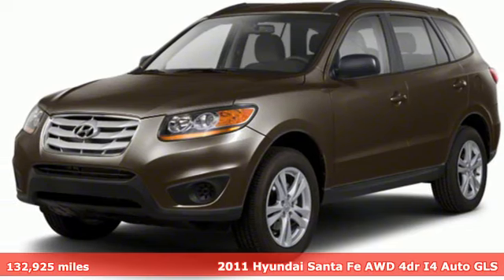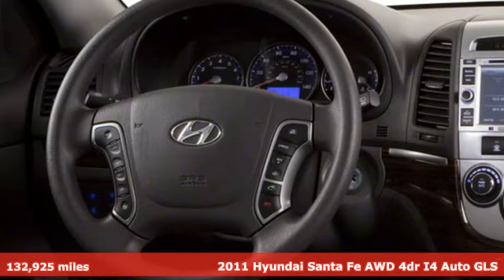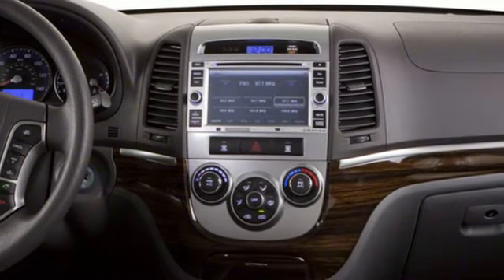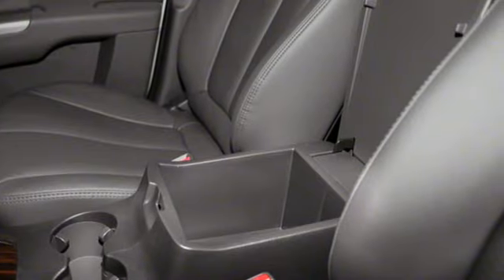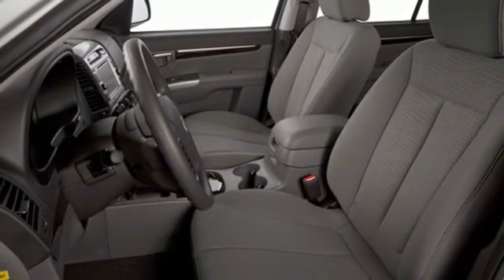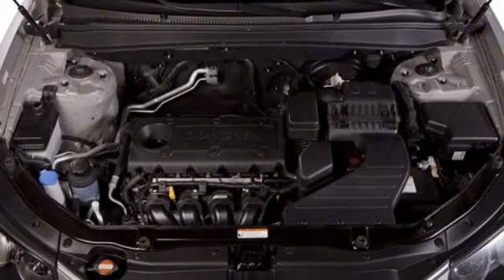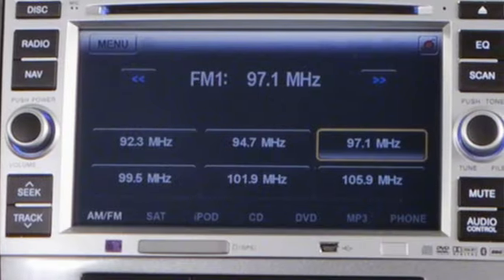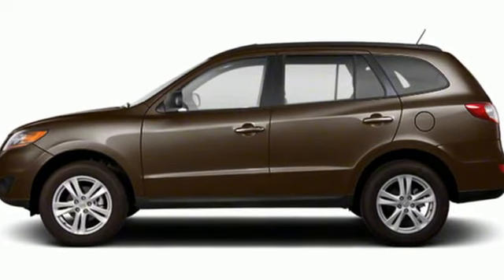Used 2011 Hyundai Santa Fe Saint Paul White-Bear-Lake, MN WB7572T - SOLD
Year: 2011
Make: Hyundai
Model: Santa Fe
Trim: GLS
Engine: 4 Cylinder Engine
Transmission: 6-Speed A/T
Color: Espresso Brown
Interior: Beige
Mileage: 132925
Stock #: WB7572T
VIN: 5XYZGDAB2BG071790

Address:
3400 Highway 61 North